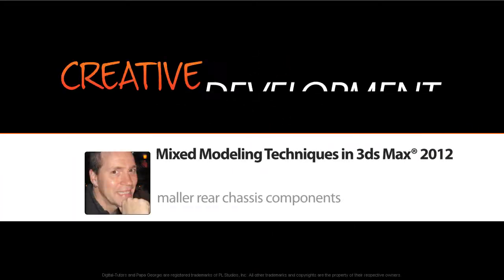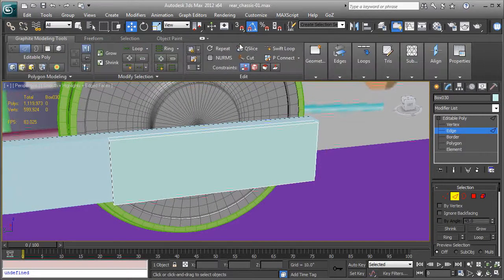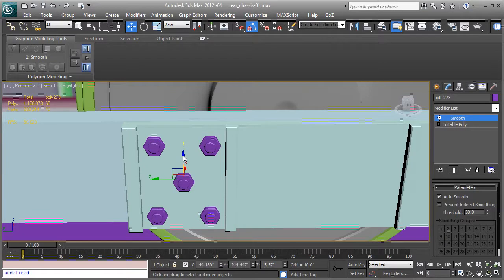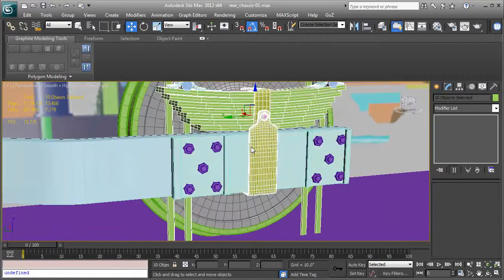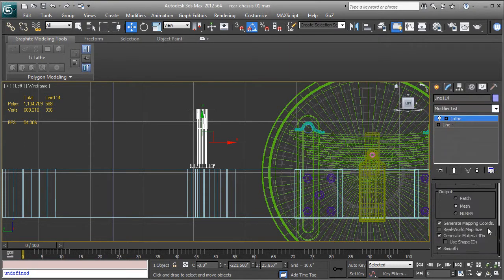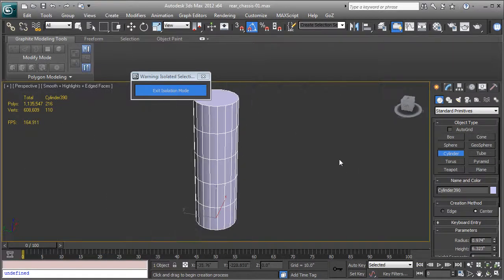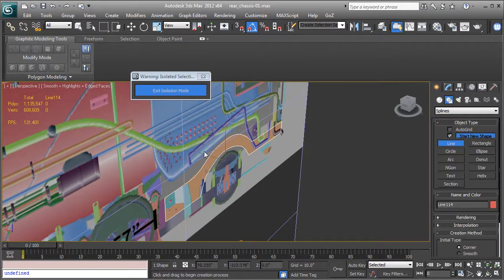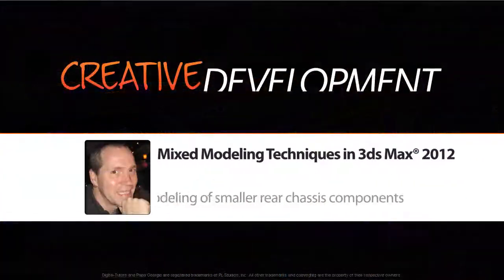69 Modeling of smaller rear chassis components